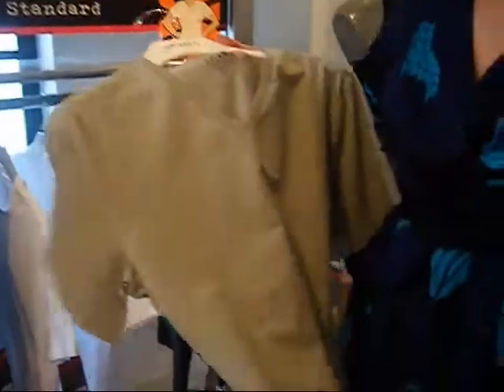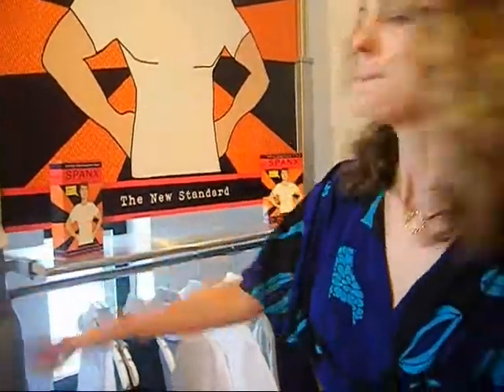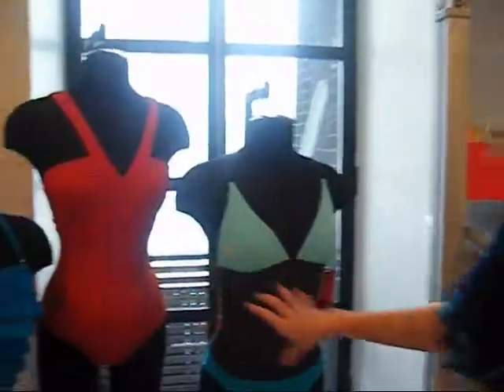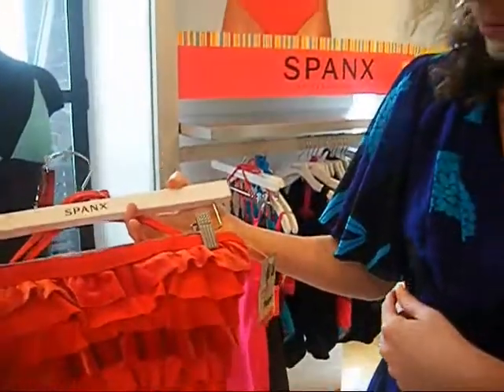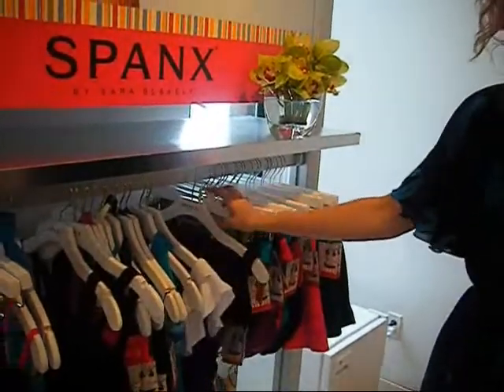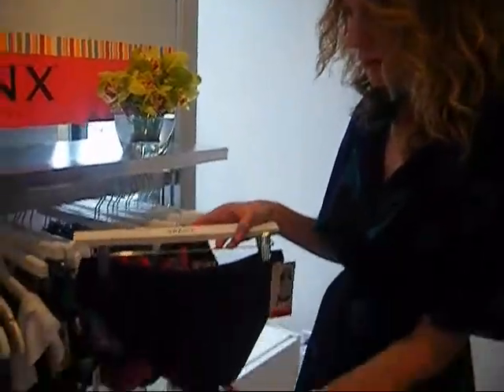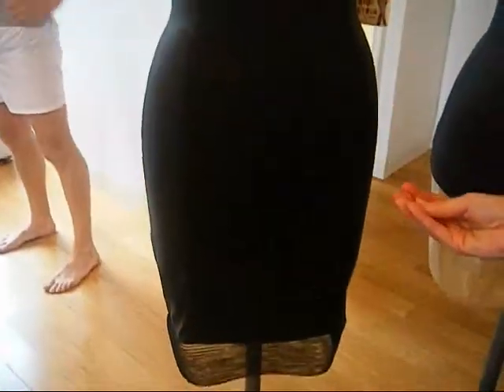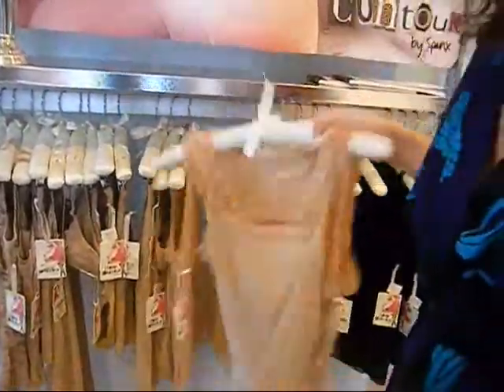Spanx Fall 2010 Preview Part 1- Glasgow Skinner